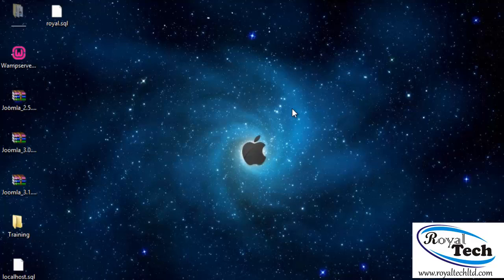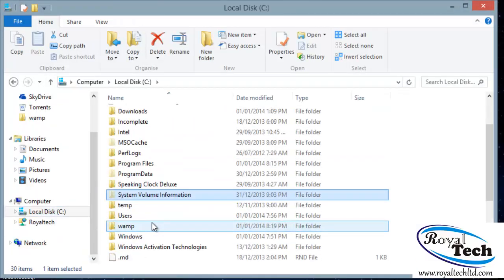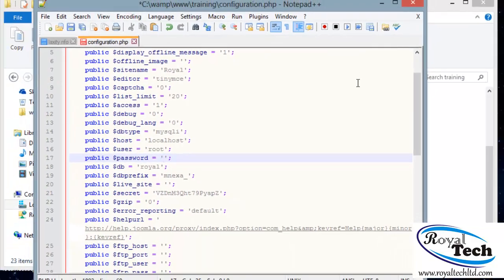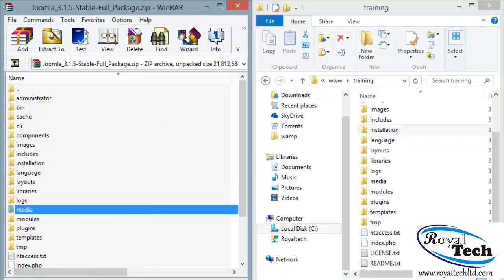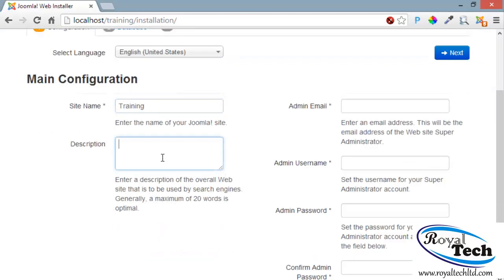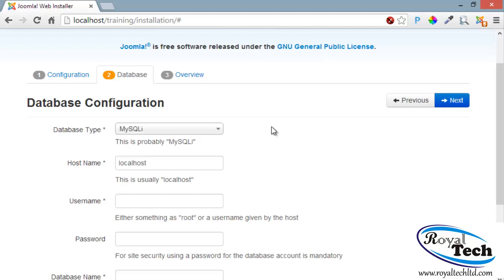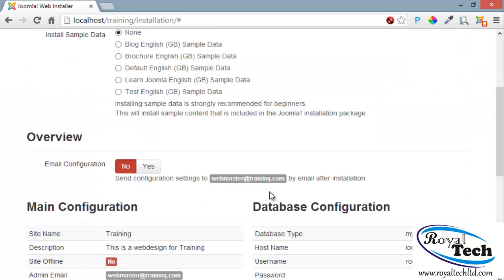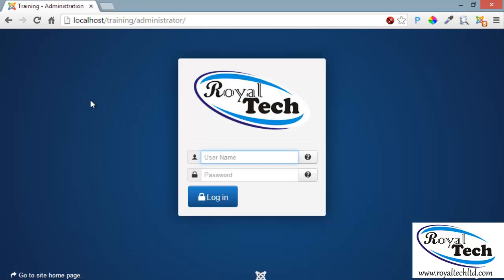How to Fix Error displaying the error page: Application Instantiation Error on Joomla 2.5 & 3.0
Fixing Joomla Error displaying the error page: Application Instantiation Error

Do not delete your Database or your joomla installation folder

Follow my steps and you'll get it working.